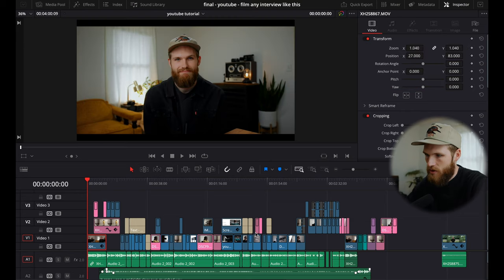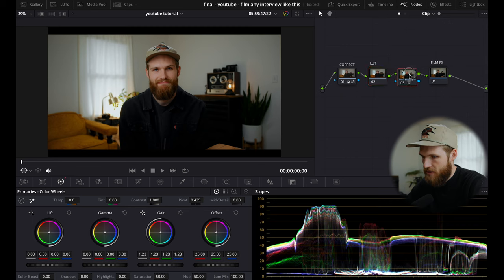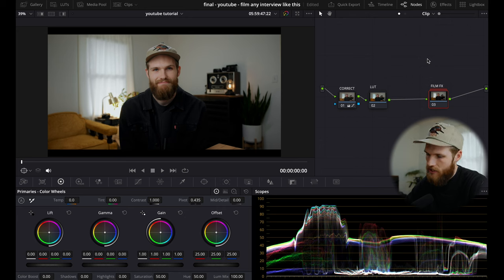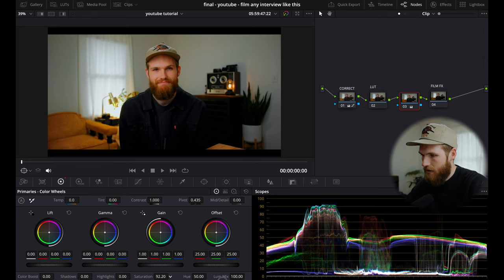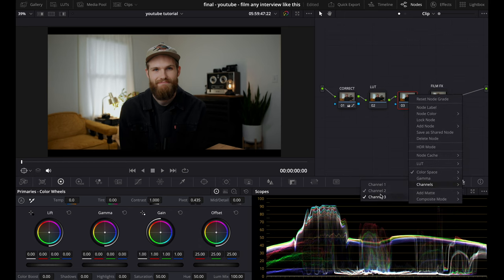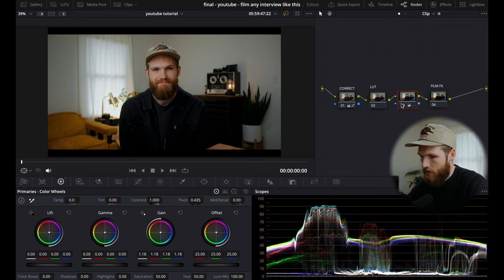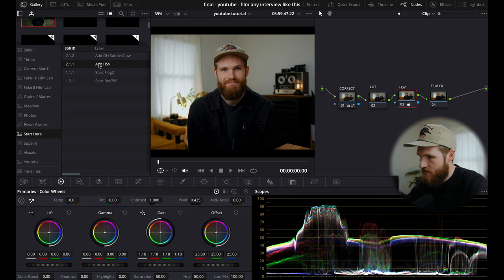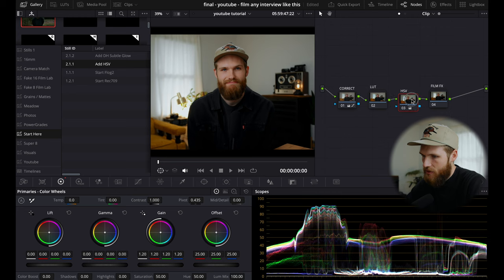FAST trick for BETTER Skin Tones in Davinci Resolve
00:00 Hello + Welcome
00:29 Let's Dive In
01:20 The Technique
02:31 Save It As a Powergrade
03:05 Before & After
03:10 Thanks For Watching

My Camera:
Camera Wall Power Bricks
Camera Wall Power Cables

My Lenses:
My Everyday Lens H
Lens Adapter (Canon to Fuji)
Budget Adapter

My Lighting Kit:
Powerful Key Light
Small Key Light
Versatile Bi Color Mat

Budget Friendly Gear I Like & Have Used:
Quick Setup Tripod
Budget Key Light
Budget Tube Lights